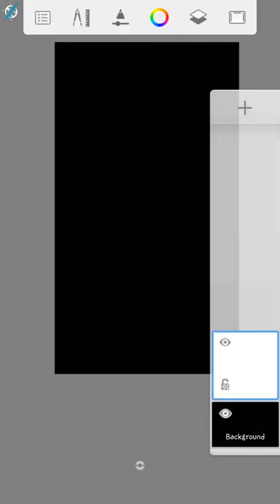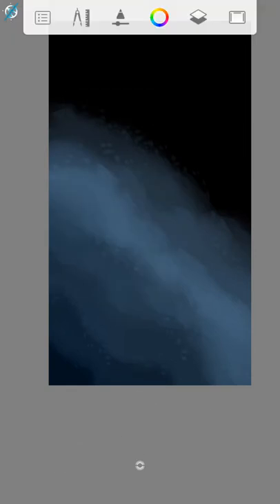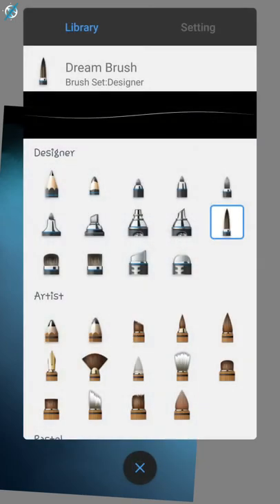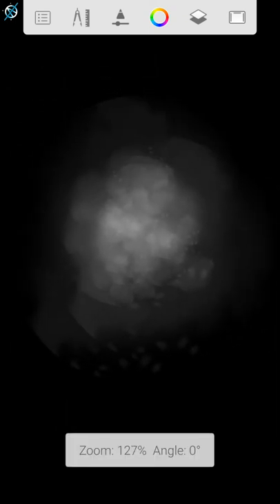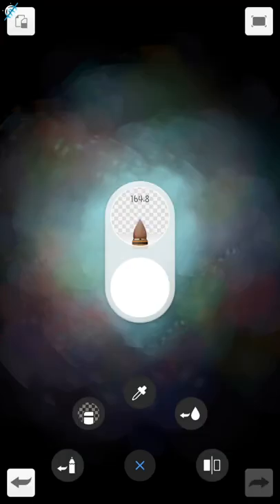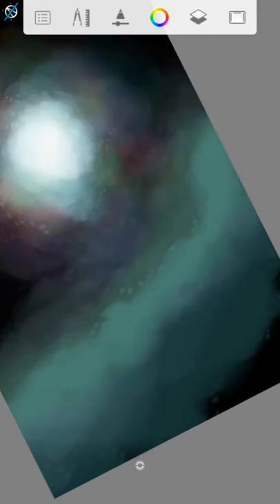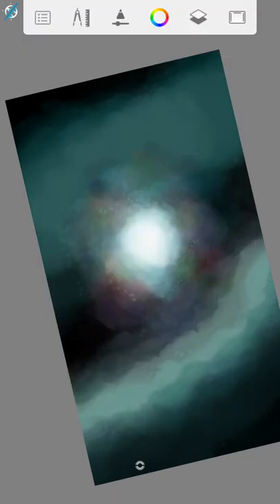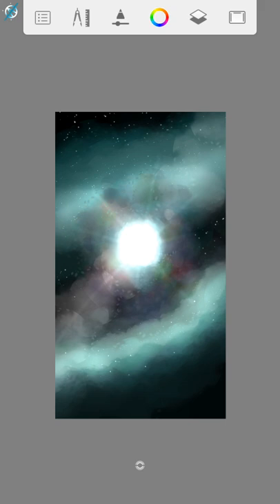Space tutorials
I got asked by a friend if I could do a space tutorial! Im not used to teaching others when it comes to art, but I'll do my best